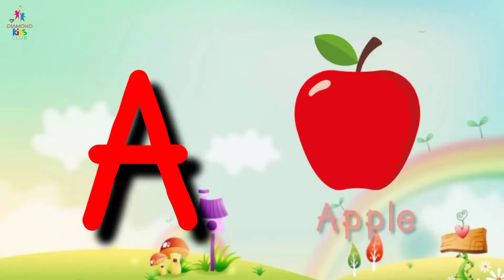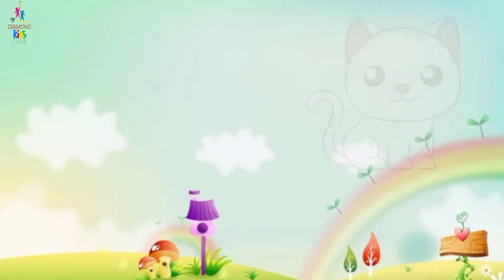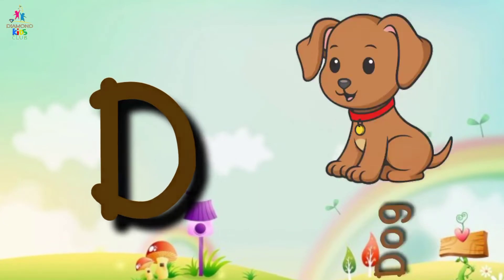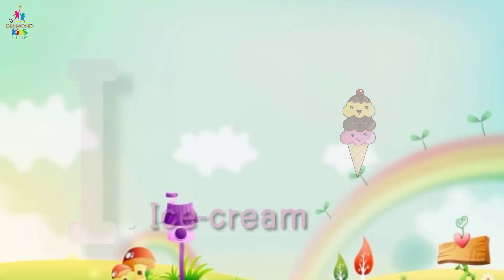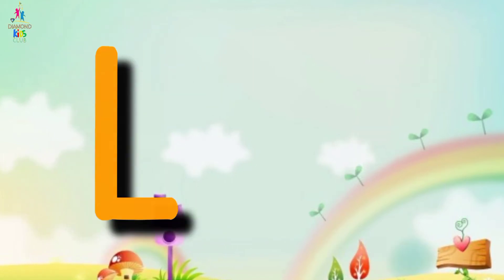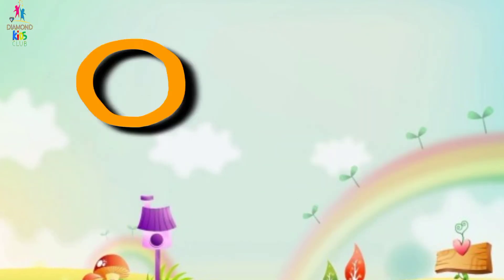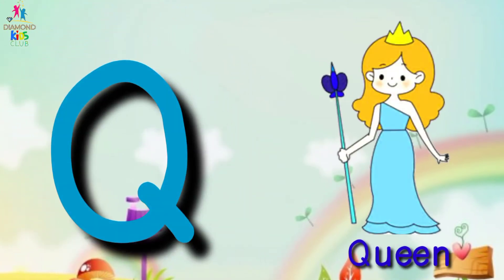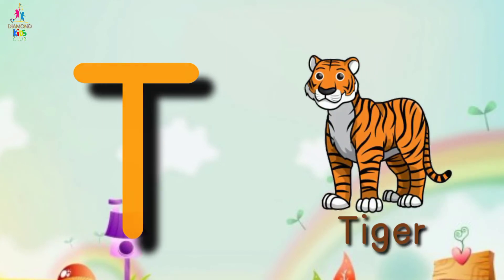ABCD|ABCD Rhymes| ABC Alphabet Song|Alphabet Songs for children|ABCD in Hindi